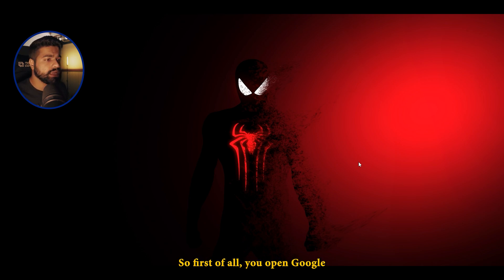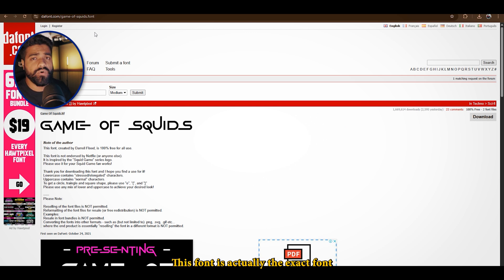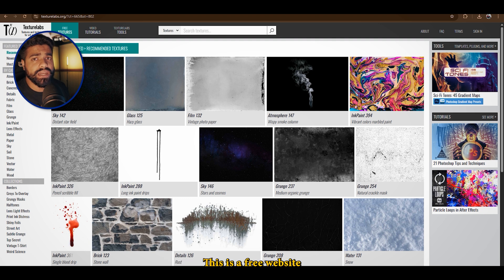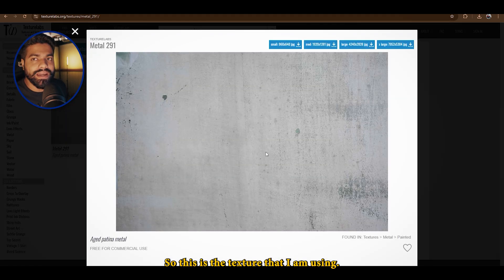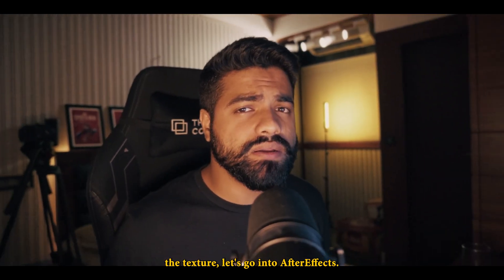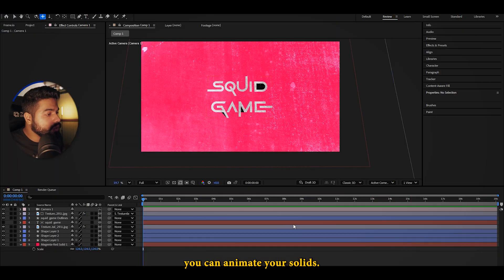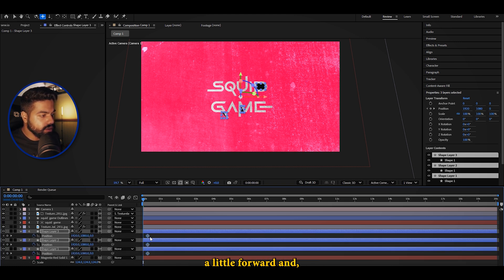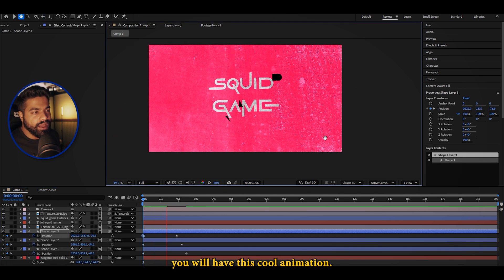How I Made the Squid Game Intro in After Effects + Download Project File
🔥 Recreated the iconic Squid Game intro using Adobe After Effects!
In this step-by-step tutorial, I’ll show you how I made the cinematic Squid Game intro animation from scratch — all inside After Effects. No third-party plugins required, and you’ll also get access to the full FREE AE project file so you can follow along or customize it for your own work.

🎬 What you'll learn:

Creating Squid Game text animation

Glitch effects and masking

Background setup with guards & symbols

Camera movement & cinematic lighting